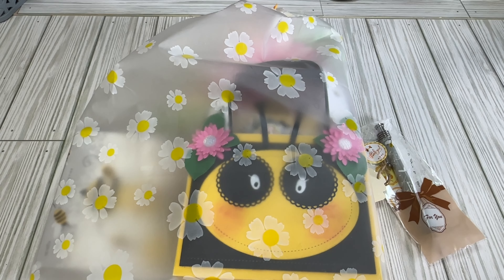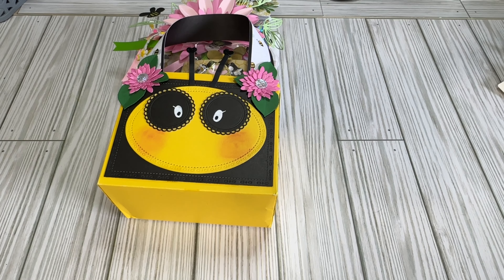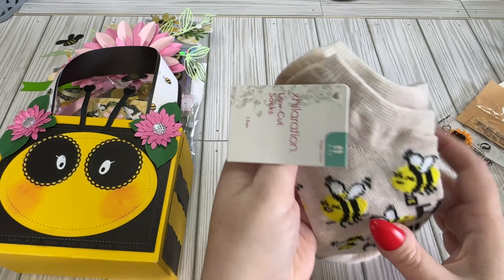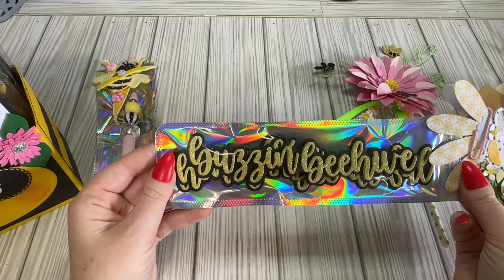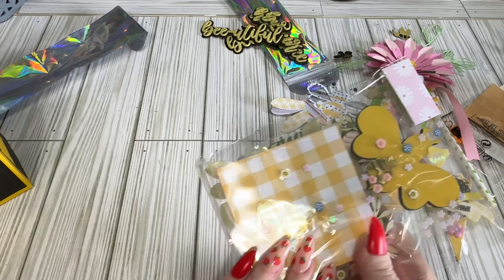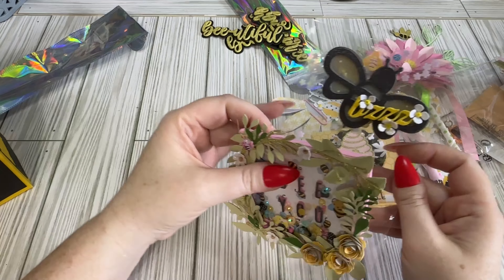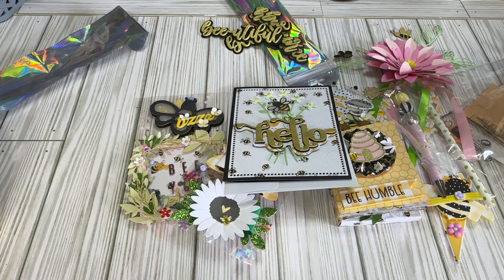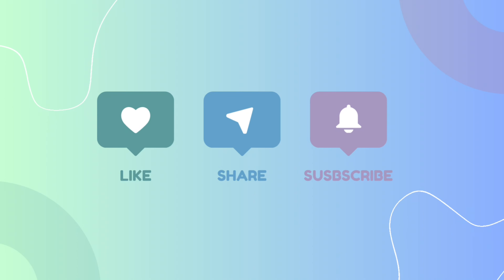Incoming "Lets Bee Friends" Swap hosted